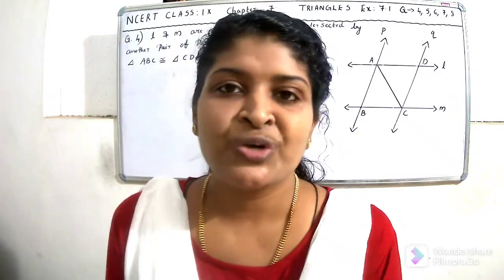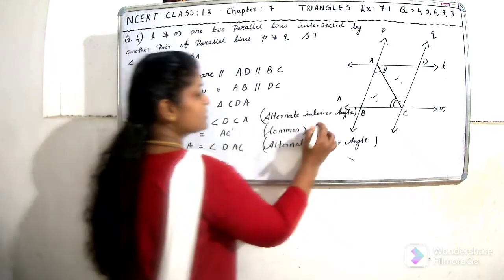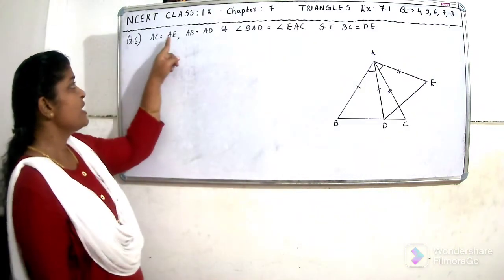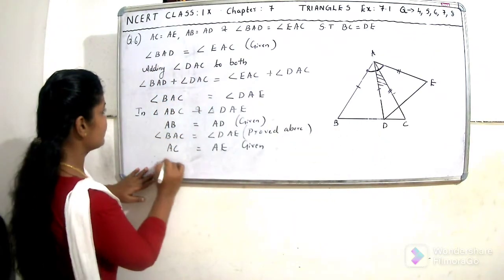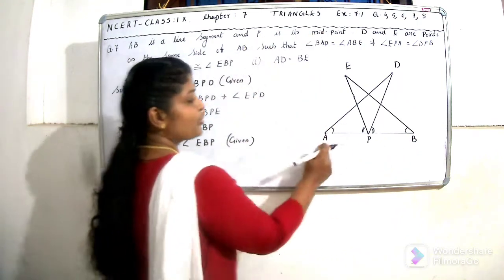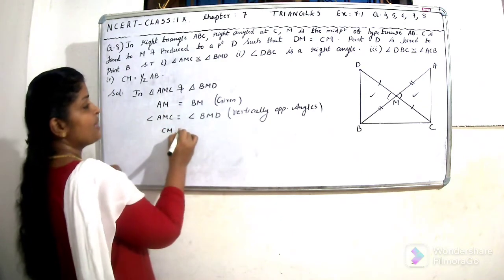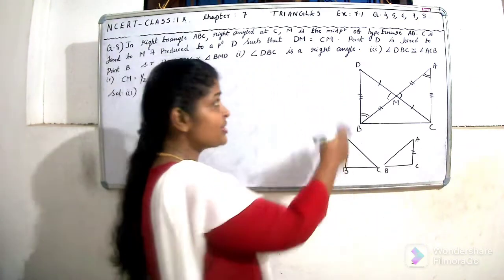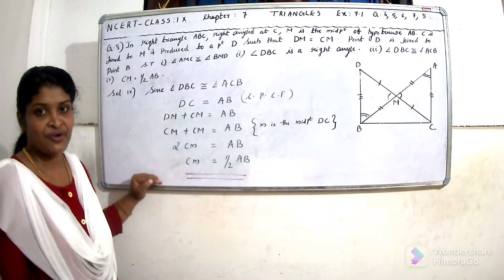NCERT MATHS CLASS 9,CHAPTER 7,TRIANGLES-Ex 7.1 Q 4,5,6,7,8